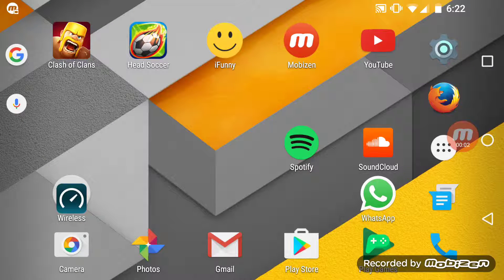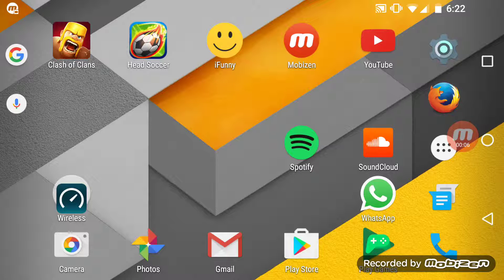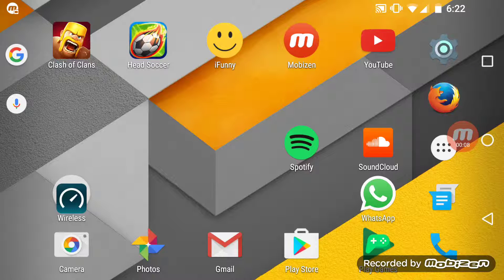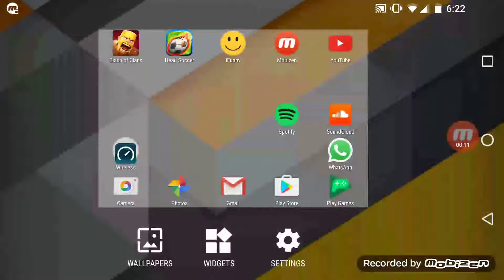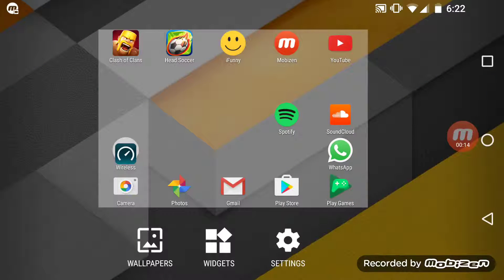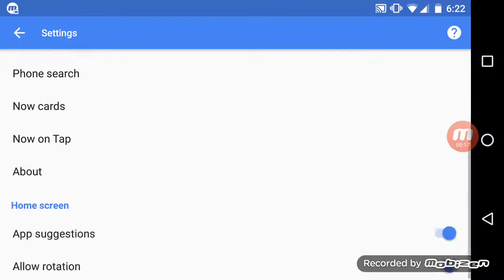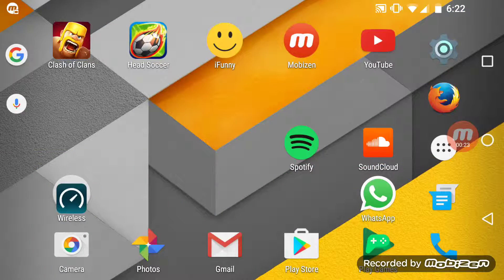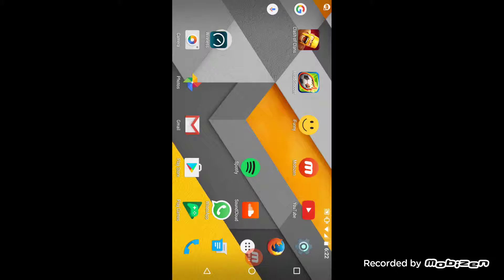Allowing The Home Screen To Rotate On Any Android Device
Today I show you how you can enable the home screen to rotate on any android device.